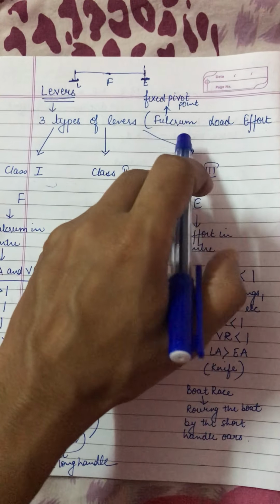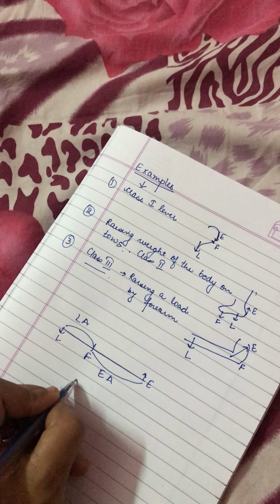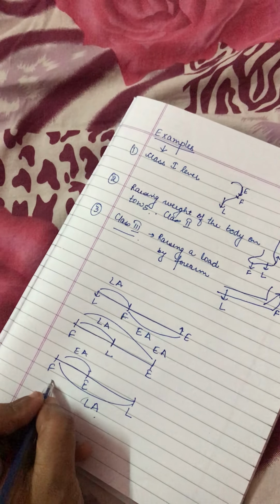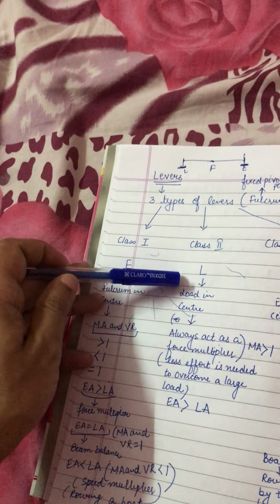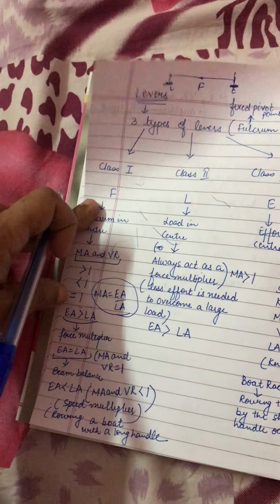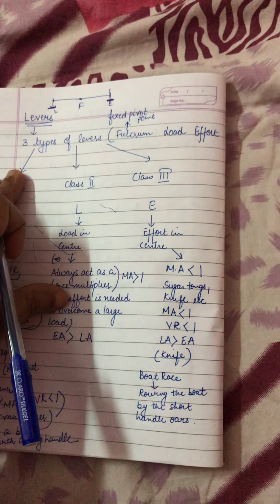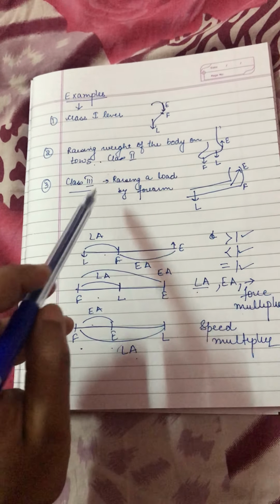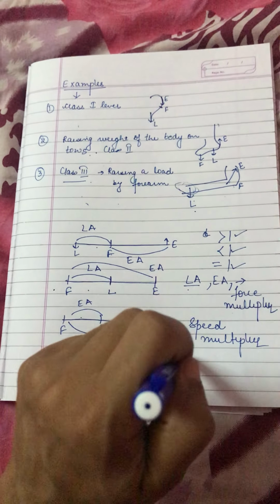27 May 2020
Machines (2)